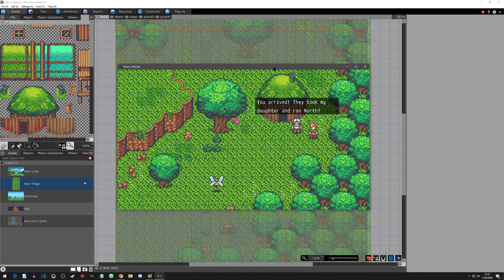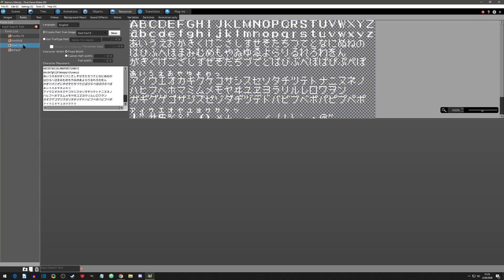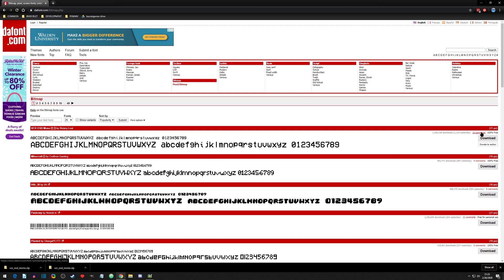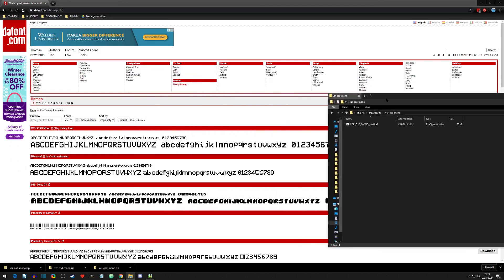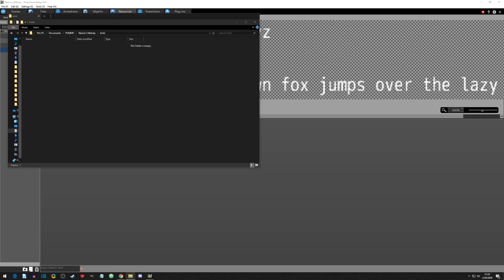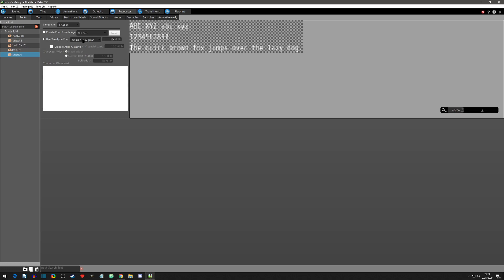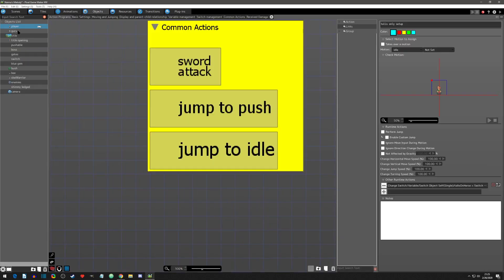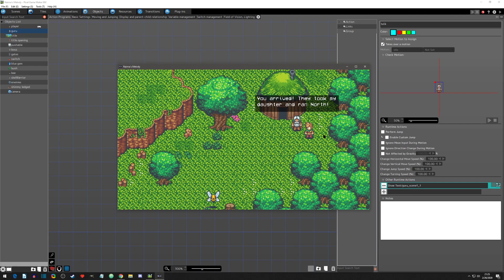Tips & Tricks - Importing True Type Fonts - Pixel Game Maker MV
This was an unlisted tutorial I did for a user on the Steam forums wanting to know how to add more fonts to their project. I decided to make it into a public tutorial for anyone looking to add more true type fonts (.ttf files) to their Pixel Game Maker MV projects!

Special Thanks:
Nils Fischer!